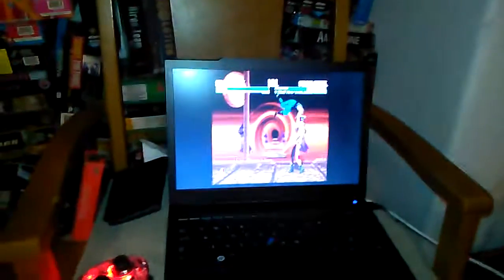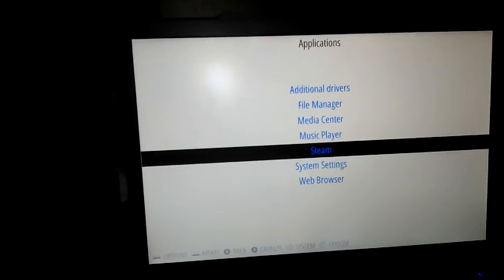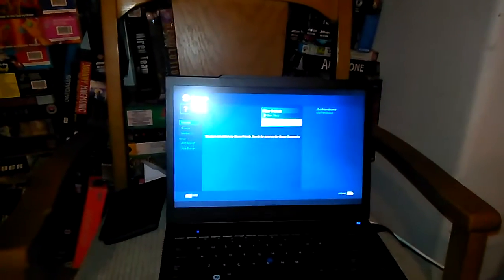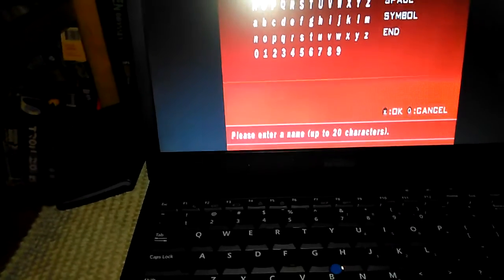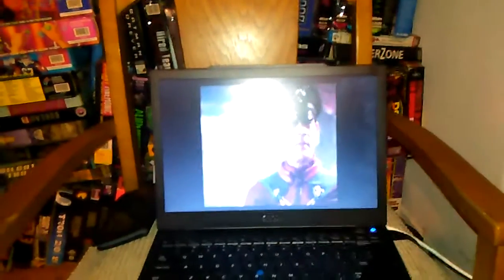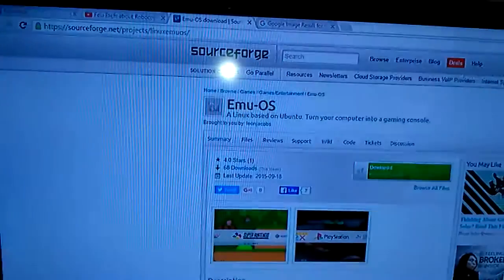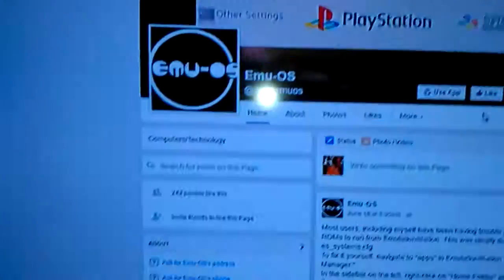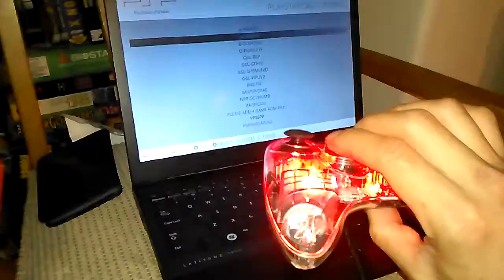EMU-OS The Best Linux Emulator Distro. Part 1